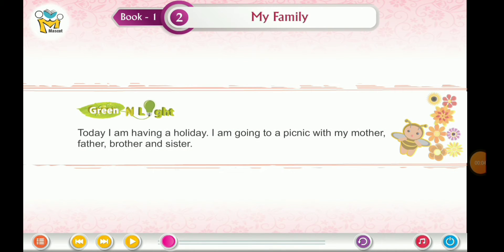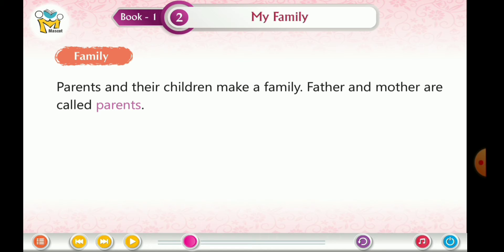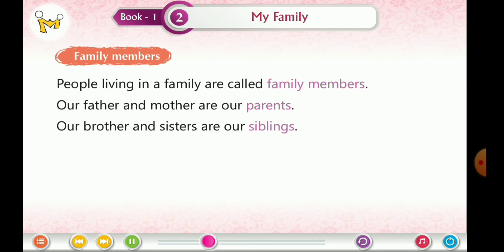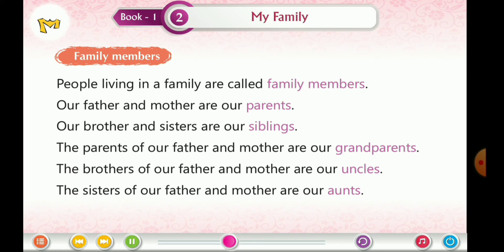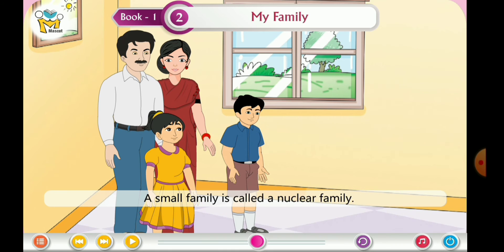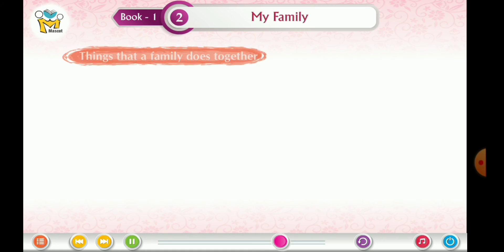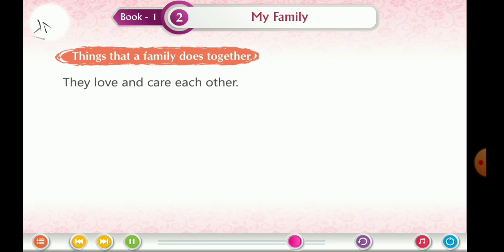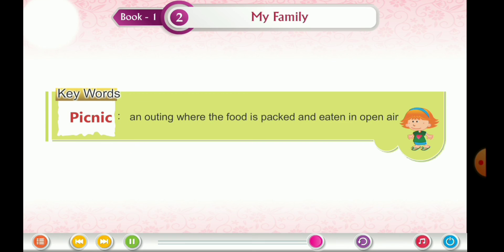Classroom 1 Term 1 EVS Chapter 2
Classroom 1 Chapter 2 EVS
4 Aug 21